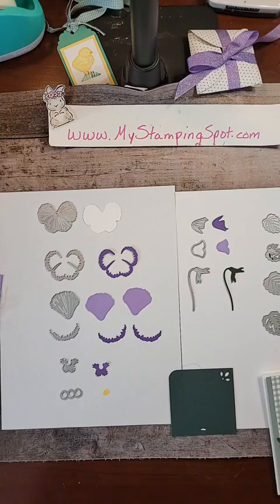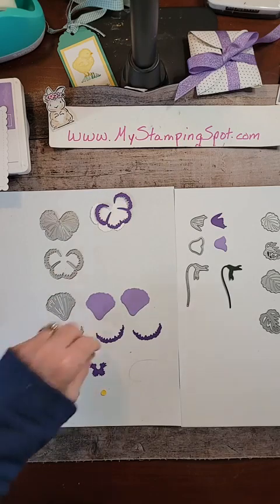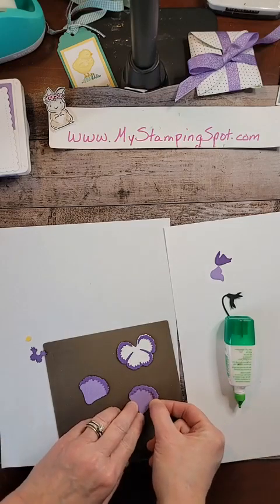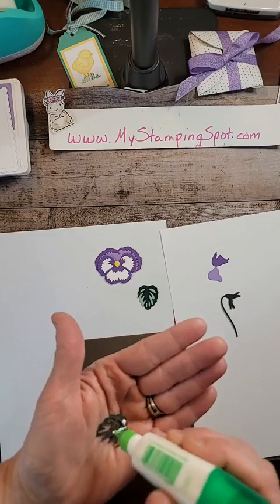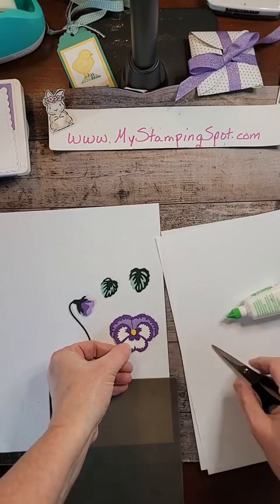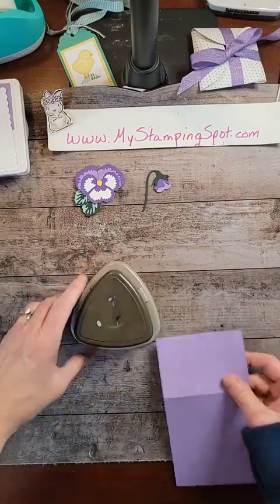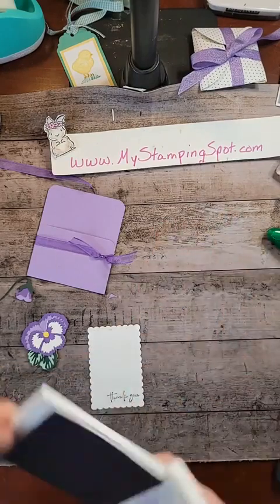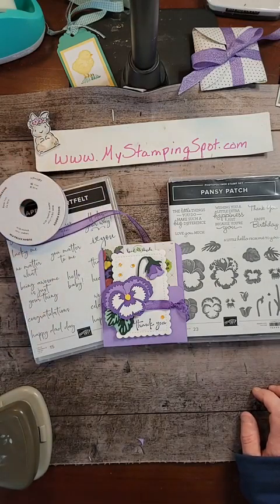Thankful Thursday Pansy packet